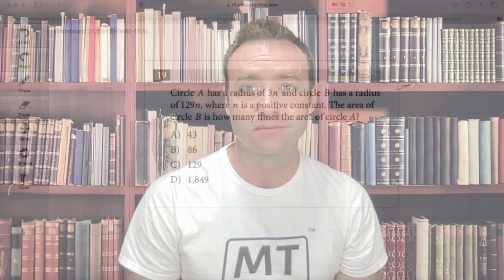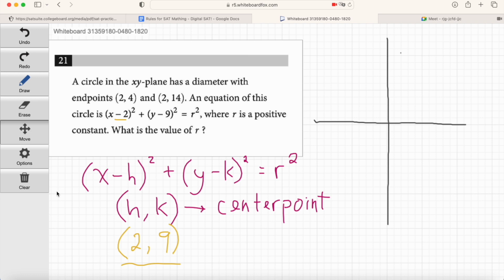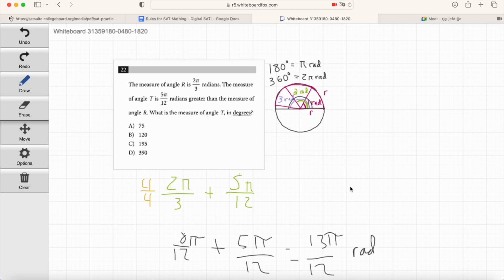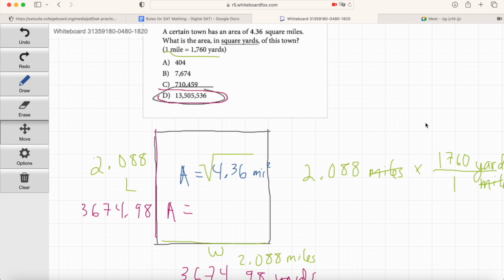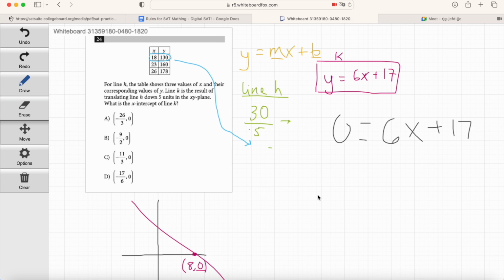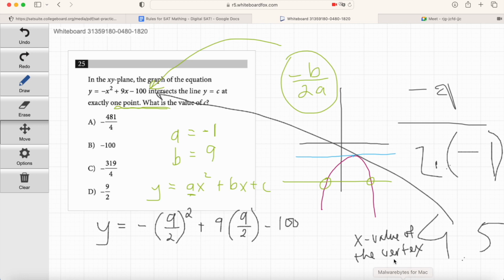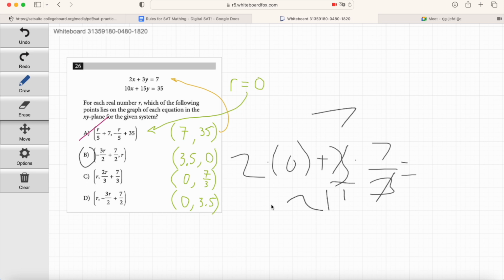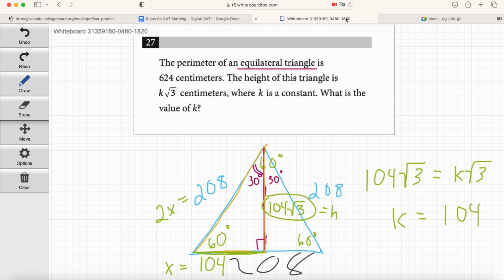Digital SAT Math - Practice Test 1, Math Module 1 (Part 2)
Looking for answer explanations to Digital SAT Practice Test 1, Math Module 1? Look no further!

In this video, I I explain the easiest and fastest way to solve the new Digital SAT Math questions from Digital SAT Practice Test 1, Math Module 1...